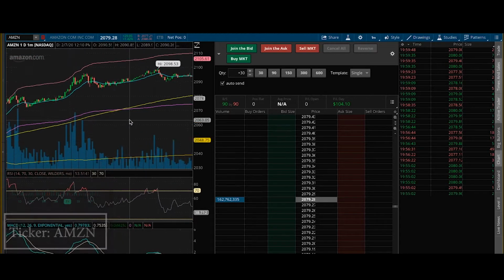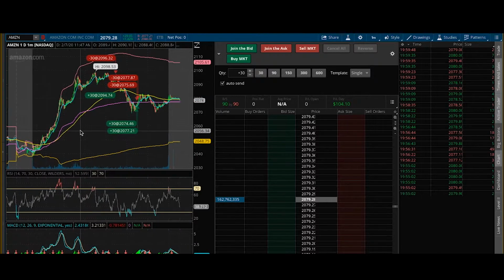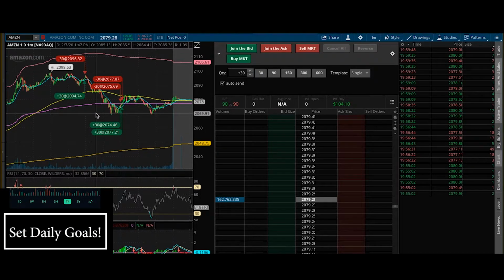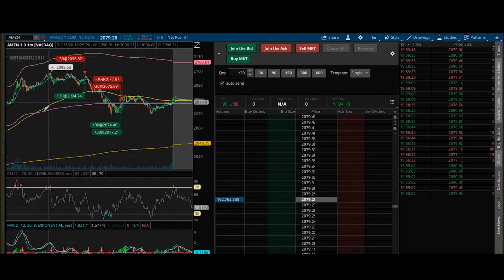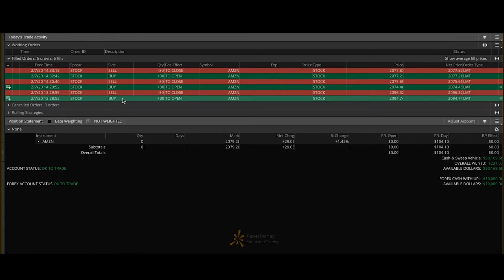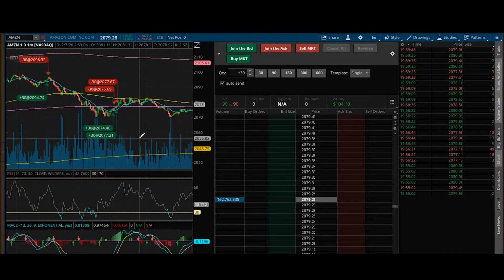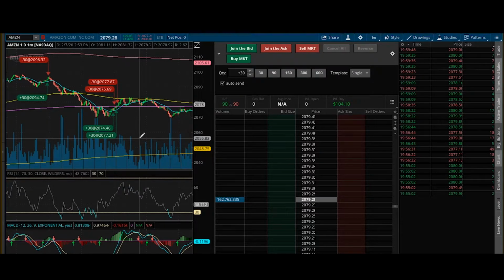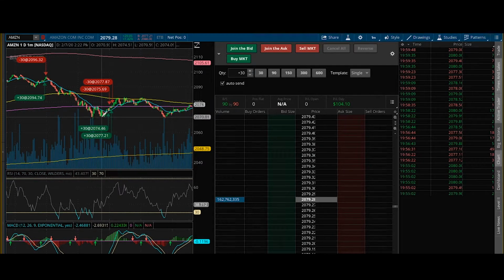HOW TO PAPER TRADE - $104 Profit in Thinkorswim | VolatilityTV | Paper Day 7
Continuing my series with my papertrading account.. Setting a goal and hitting it is something you should always work on to become a better trader!   Hope you enjoy!

When it comes to daytrading. Make a plan and stick to it! I often take my time trading and investing!

TD Amertirade thinkorswim is free to practice papertrading with at NO COST. You just need to put in the time and dedication to become a profitable trader overall.

Hope you enjoy these new videos of me using thinkorswim platform.

Take a step at a time and learn to value small profits which leads to large financial outcomes.

Instrumentals are ORIGINAL by VolatilityTV.